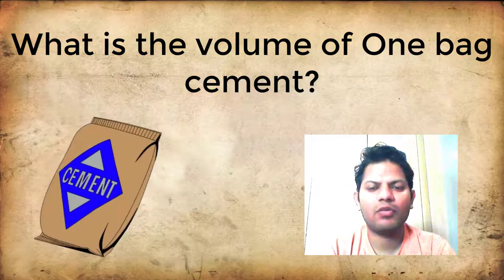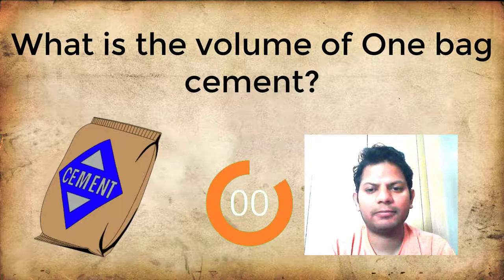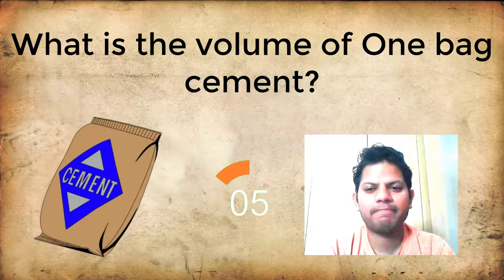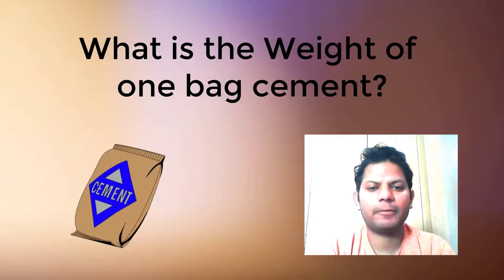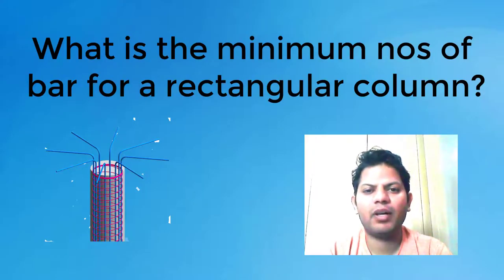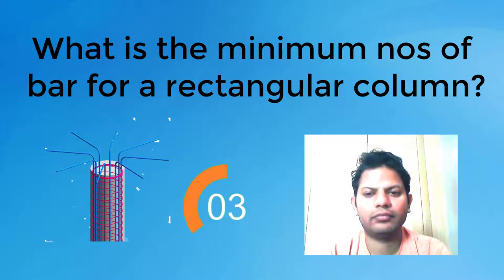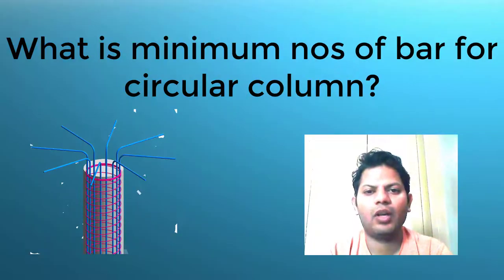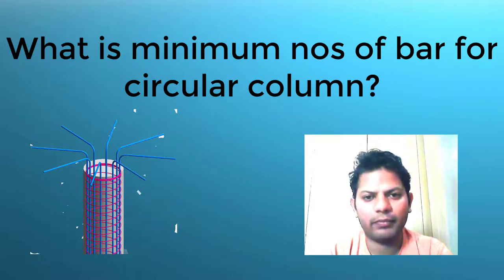Practical Knowledge Every Civil Engineer Should Know Part-1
to paytm, google pay, phone pay at 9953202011 Civil engineering